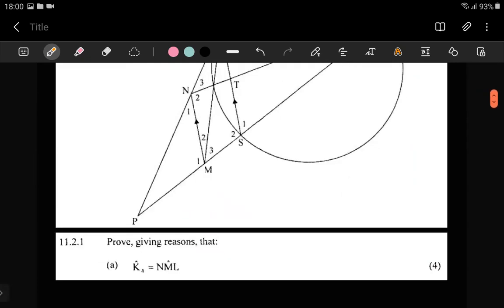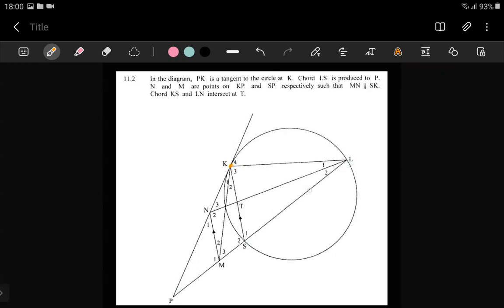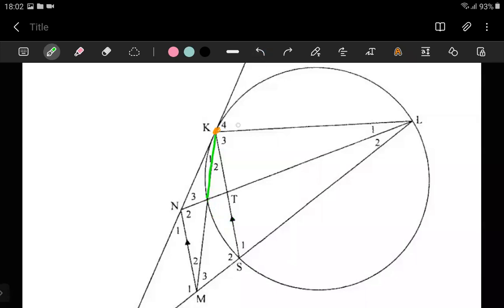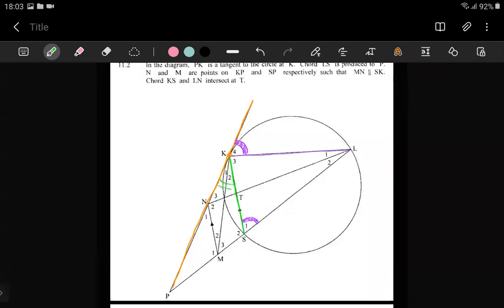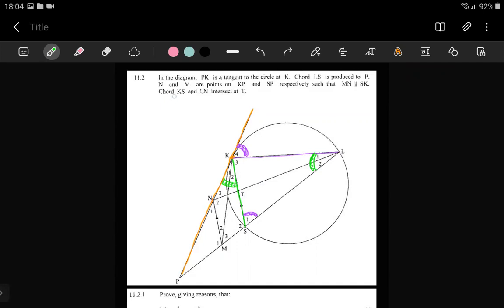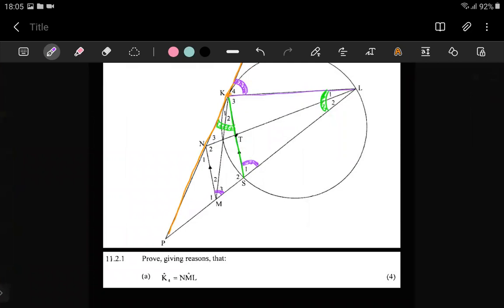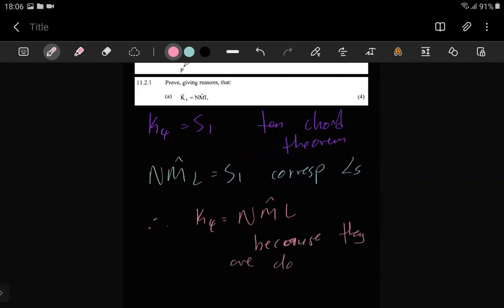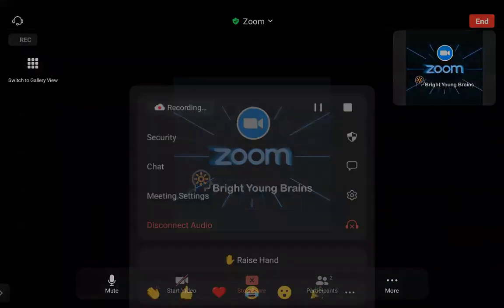Proving with reasons why angles are equal euclidean geometry exam style question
In this grade 12 math video we will look at a euclidean geometry question on proving angles are equal with giving reasons on a sketch with many triangles and circles